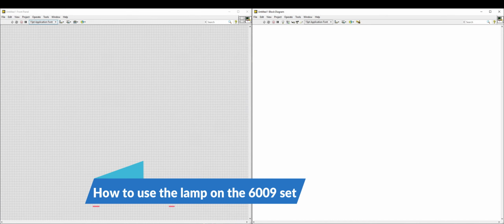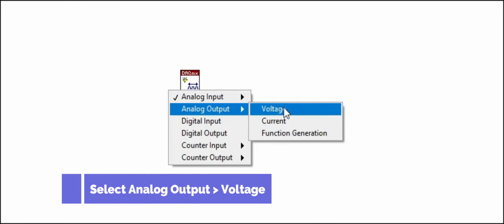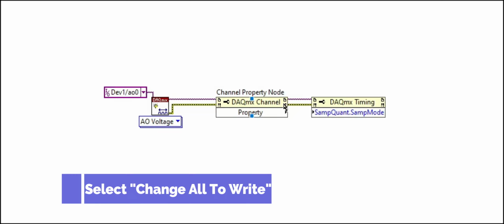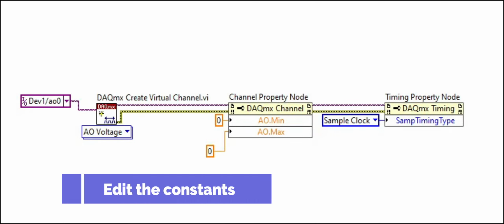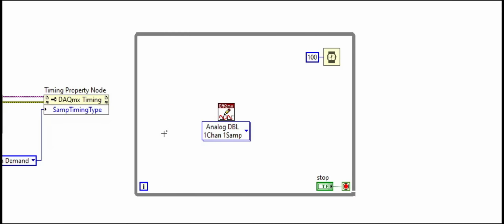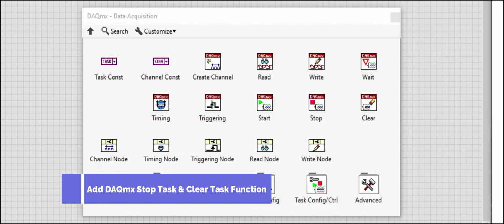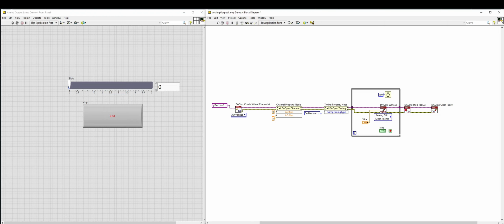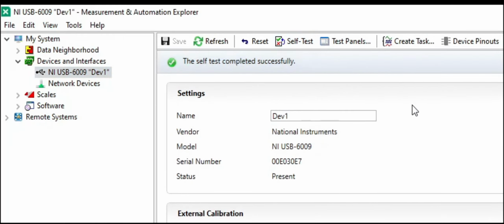Analog Output Lamp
A demo on generating analog output signals to a lamp connected to NI USB-6009.